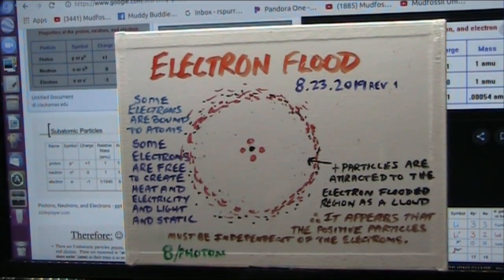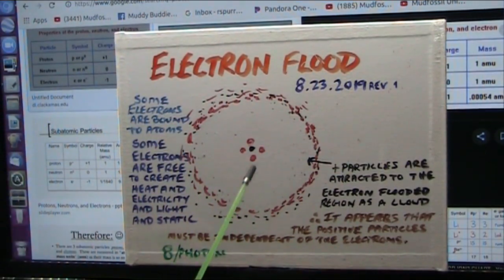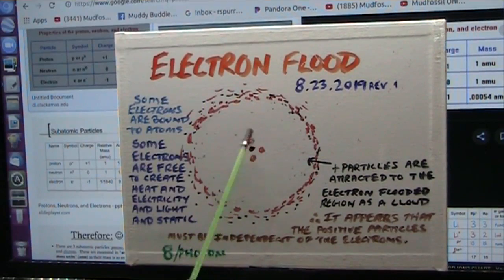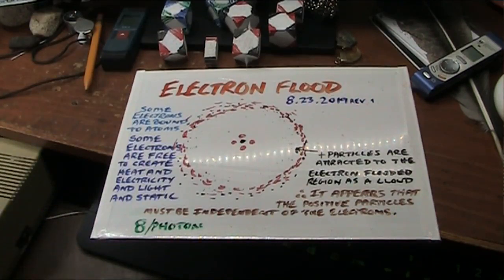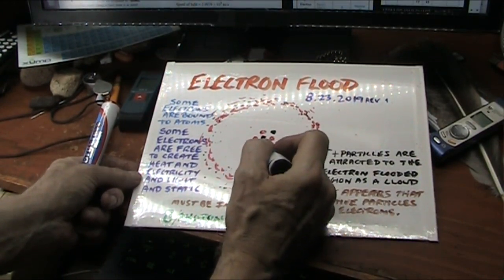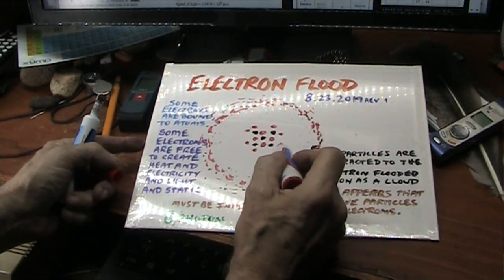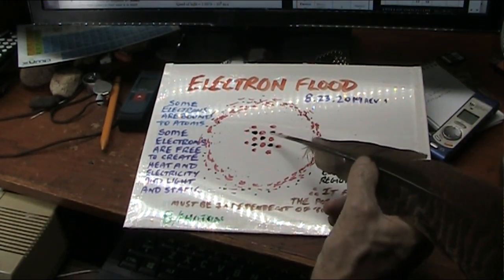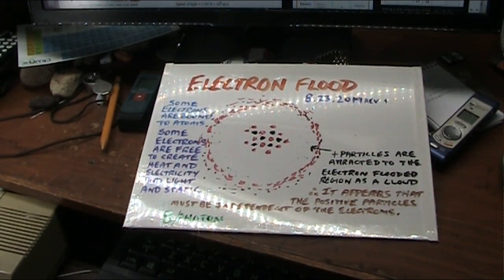Electron Flooded Nuclear Core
Physics is unworkable with the Bohr model. Isotopes and even Hydrogen are impossible to account for with it.
Electron Flood theory claims there are only 2 particles which are both approx. .000545amu and have opposite equal charges.
There are 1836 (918 pos 918 neg) in a proton and 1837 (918 pos and 919 neg) in a Neutron. Strong force is simply Solid magnetism and weak force is the extra neg that disassociates easily.
This accounts for every single material we see and isotopes and every energy interaction...from simple friction and heat to bio and sono luminescence to sprites and lightning..static and including Gravity and Dark matter.